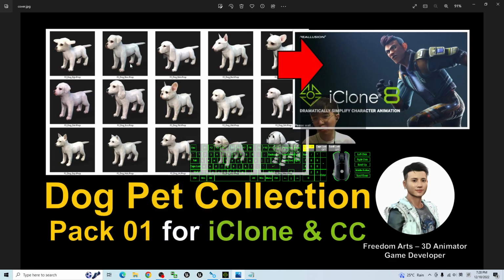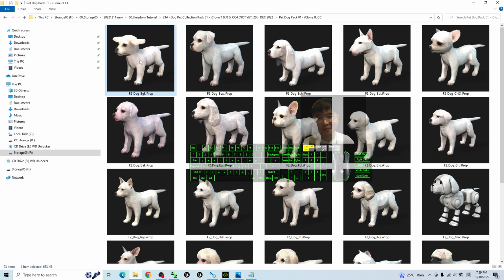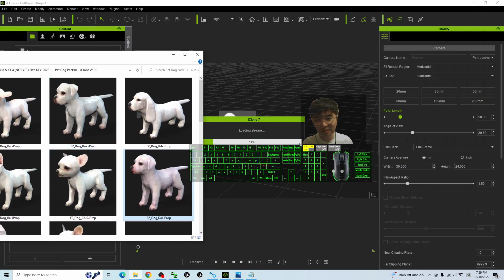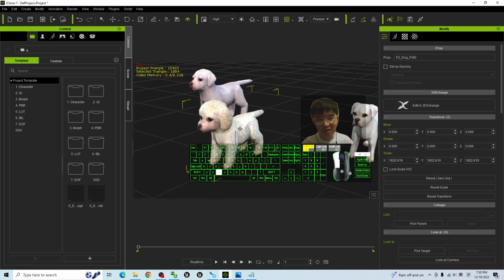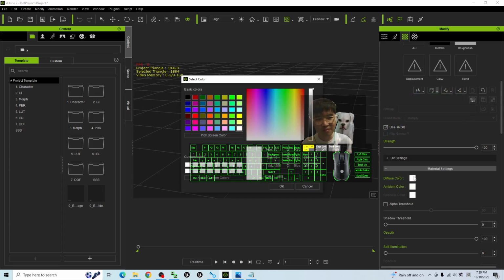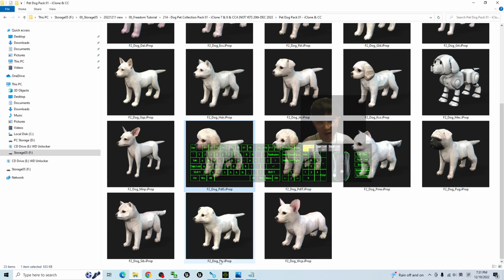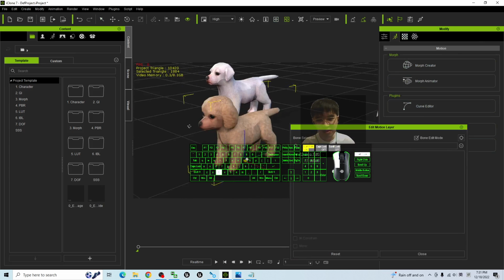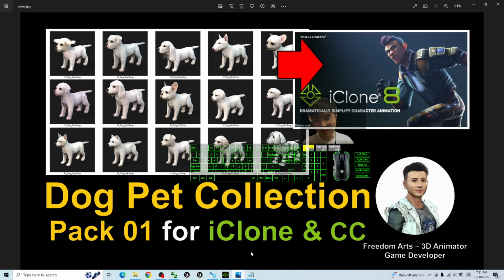Pet Dog Collection Pack 01 - iClone 7 & 8 & Character Creator 4 - Puppy Pack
- Hey guys, love dog pet? Here are my dog pet 3D Models collection. I made it become iClone Prop, you can use them in iClone 7, iClone 8, and Character Creator 4 to perform 3D animation. ENJOY! and have fun! Happy 3D Modeling, 3D Animation and 3D Game Dev! ENJOY!

Get iClone 8 and CC4 Contents

Your friend,
FREEDOM